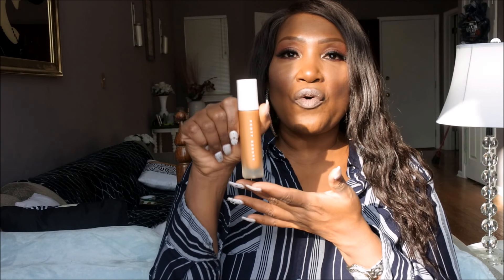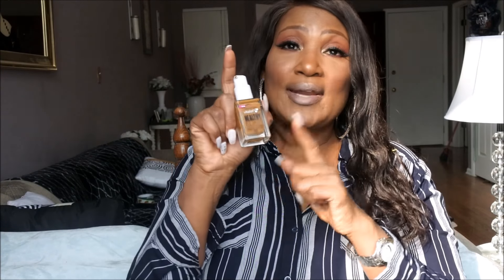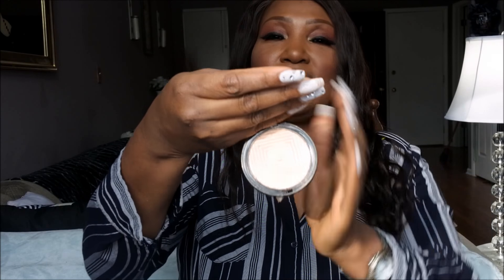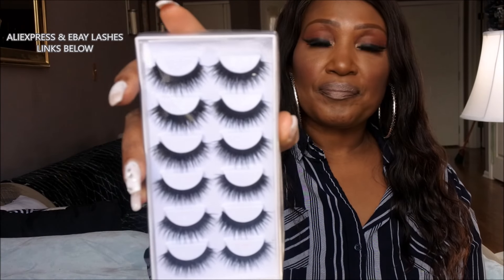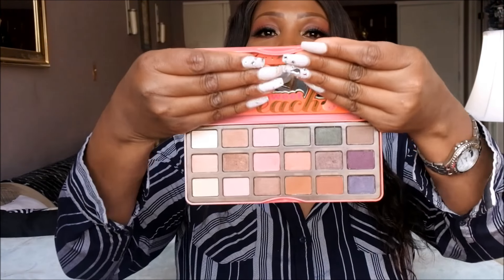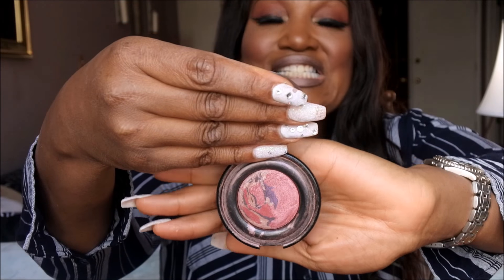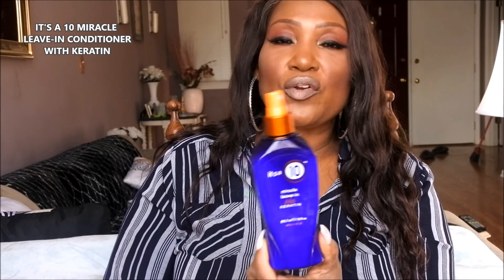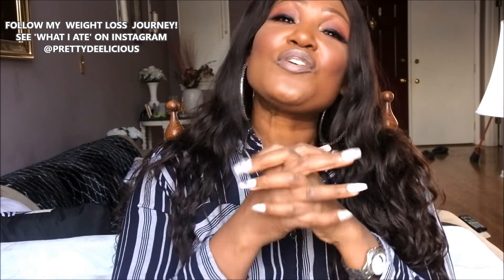2017 YEAR END FAVORITES!